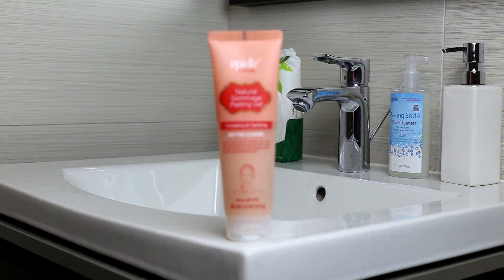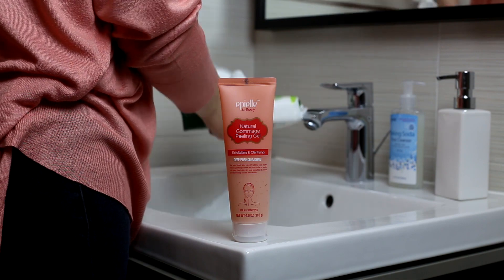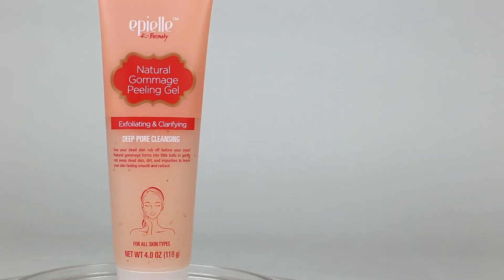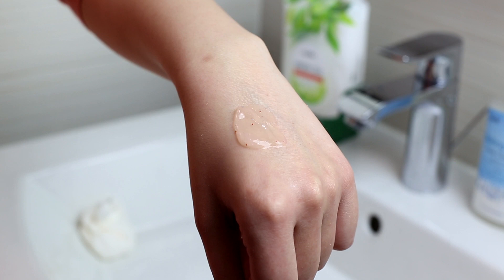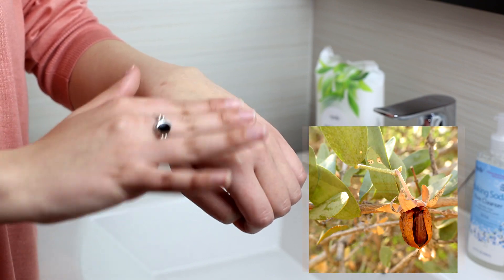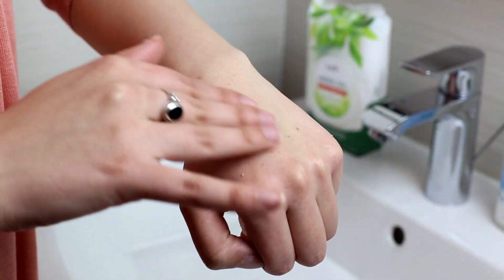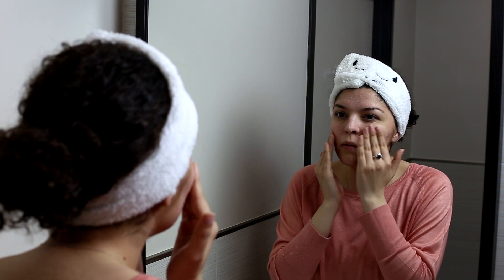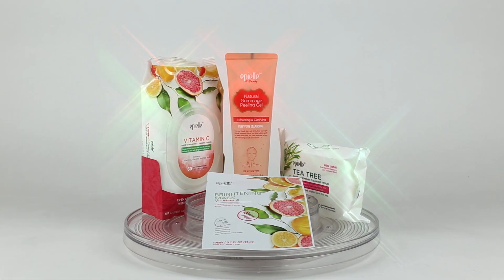WHAT IS GOMMAGE?! Meet Your New Favorite Exfoliator!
♡ ♡ ♡Hey Guys, WE ARE BACK!♡ ♡ ♡

This time we're diving a little bit into the world of exfoliators. Let us take you through some of the different aspects of exfoliators and how Gommage can work for you!

Gommage has actually been around for quite a long time in places like France and other regions in Europe. However, this is a HIGHLY underestimated product! Let us show you just how our Epielle Natural Gommage Peeling Gel works and the wonders it can do for your skin. It's made of plant derived enzymes and is gentle for ALL skin types.

HUNGRY FOR MORE INFORMATION?

No problem! If you still have a few questions about Gommage after watching our video, head on over to our website to read all about it in the latest blog. BUT WAIT...DID YOU KNOW...
!!!WE HAVE A NEW AND IMPROVED EPIELLE SITE!!!
We have been working tirelessly to improve our website and have finally launched

We are so excited for you to get the full Korean Skin care trend experience through our site.

SO, head on over to try our latest products, including this one.